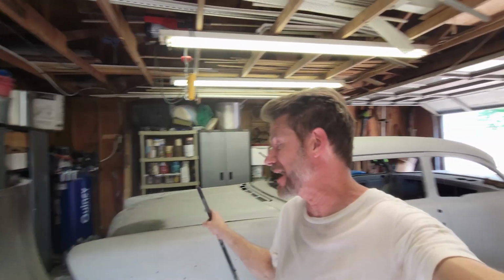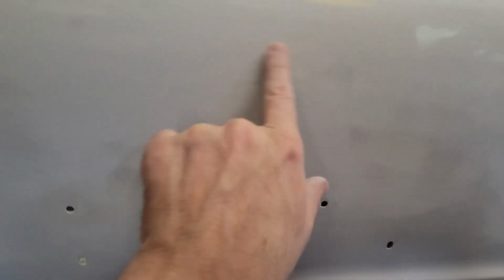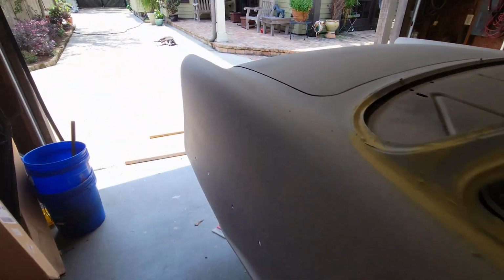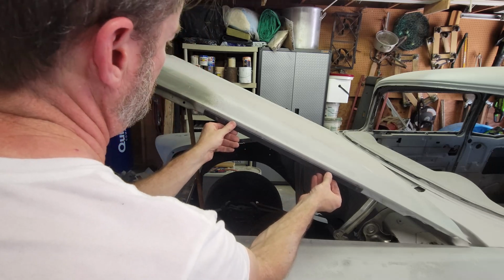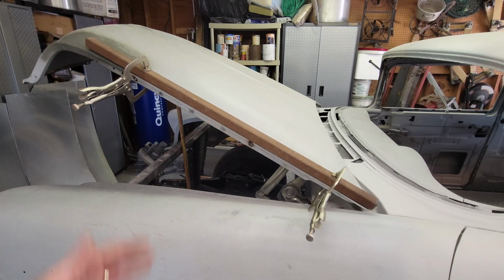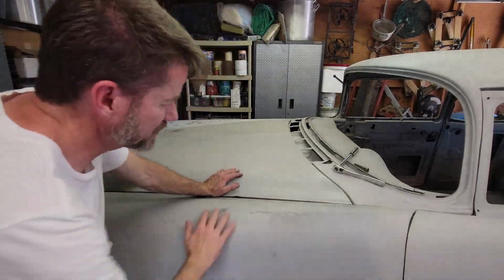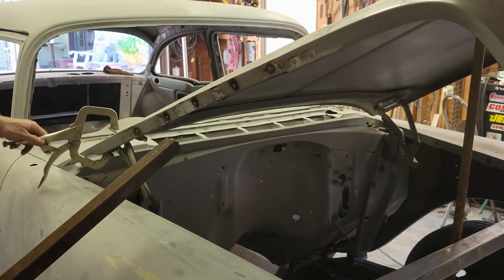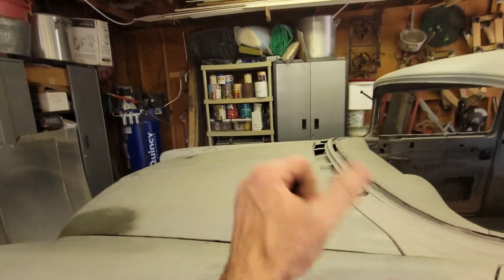E84 Kinked Hood Repair... No More Taco! 1956 Chevy Bel Air Restoration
In Episode 84 of Restoring Christine, we remount the hood and fenders but accidentally "taco" the hood, kinking it on the passenger's side.  We fix it by adding flat bar to stiffen the side rails of the hood and get it back in shape!

Bill Thomassie
"Christine" 1956 Chevy Bel Air
2-door Sedan Restoration